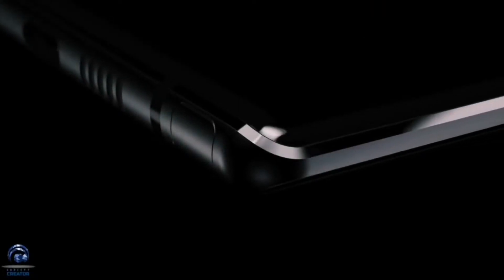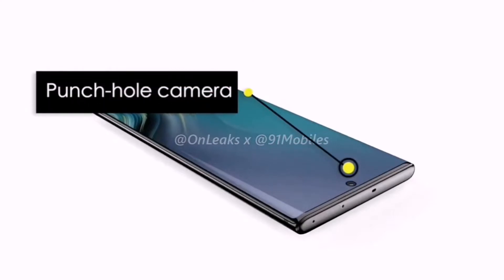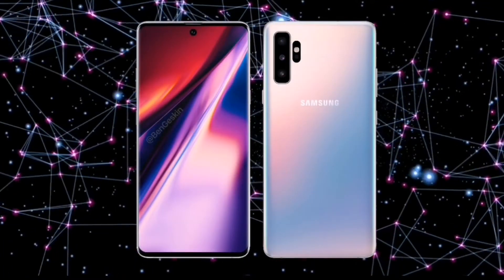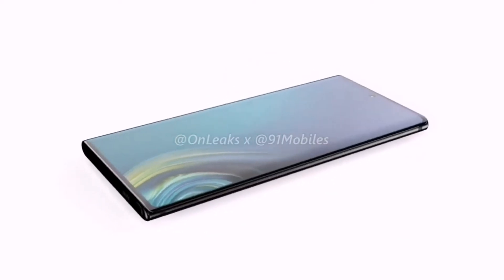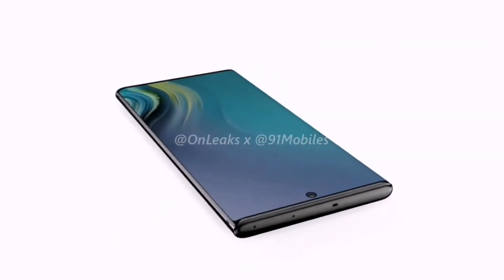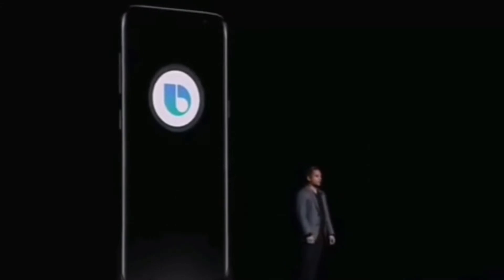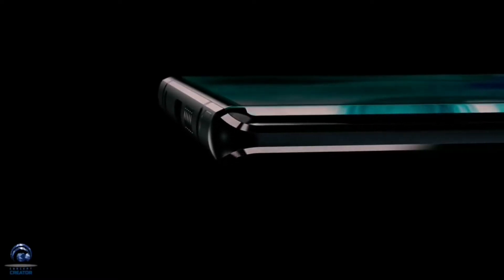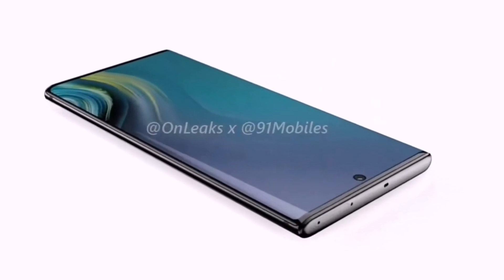Samsung Galaxy Note 10|First Look Leaked!!!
In this video I'm gonna talk about the First Look of the Samsung galaxy Note 10.

Samsung Galaxy Note 10 is all set to launch in August, and now CAD-based 360-degree concept renders and video based on leaks have been shared, alongside leaked specifications. Based on the concept renders, the phone is seen to sport a hole-punch display. The selfie camera hole is placed in the middle on the top part of the display, instead of the right as seen in the current Galaxy S10 series. The phone sports a triple rear camera setup at the back as well. Key specifications include a 6.3-inch display, Snapdragon 855 SoC, and up to 12GB of RAM.

The Samsung Galaxy Note 10 is seen to sport a glossy reflective back panel with a triple rear camera setup aligned vertically and sitting on top right of the phone. The camera setup is only slightly protruding out, and there is no trace of a rear fingerprint sensor as well, suggesting an in-display fingerprint sensor on board. Up front, the phone sports a dual-edged bezel-less and notch-less Infinity-O Display. The hole-punch is positioned in the centre rather than the right side, as seen on the Galaxy S10 series. The Samsung Galaxy Note 10 is reported to sport a 6.3-inch (1440x3040 pixels) Dynamic AMOLED panel. This makes the display slightly smaller than the Galaxy Note 9.

Looking at the renders, we can see that the Samsung Galaxy Note 10 does not support a 3.5mm audio jack. The most interesting bit is that the dedicated Bixby button integrated into recent Samsung flagships isn't making a comeback on the Galaxy Note 10. Samsung is reported to have killed off the dedicated Bixby button, finally pulling back in its efforts to pursue users to use its voice assistant.

The power and volume buttons are on the right side of the Samsung Galaxy Note 10, and the speaker grille, S Pen, mic, and USB Type-C port are seen at the bottom edge of the phone. The SIM card tray, the mic, and a possible IR Blaster are placed on the top edge of the phone. The report states that the Samsung Galaxy Note 10 measures 151x72x7.9mm.

As for specifications, the report says that the Samsung Galaxy Note 10 is expected to run on Android 9 Pie, ship with a Snapdragon 855 SoC, and pack up to 12GB RAM. There's expected to be a Samsung Galaxy Note 10 Pro variant as well that will sport a larger 6.75-inch display, a quad camera setup that will come with ToF sensor, UFS 3.0 storage that was supposed to debut with the Galaxy Fold, and 45W fast charging support. There's also a rumour that claims that the Galaxy Note 10 variant will have capacitive buttons, instead of physical ones. The upcoming phone is expected to be priced at around $1,100-1,200